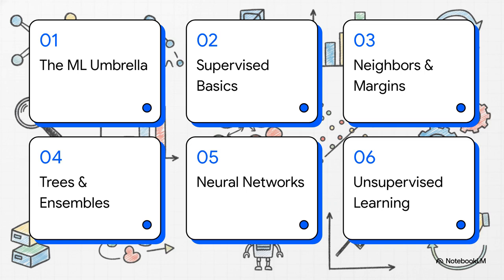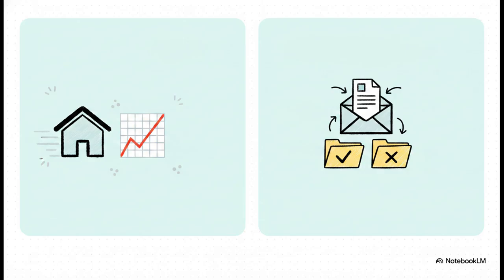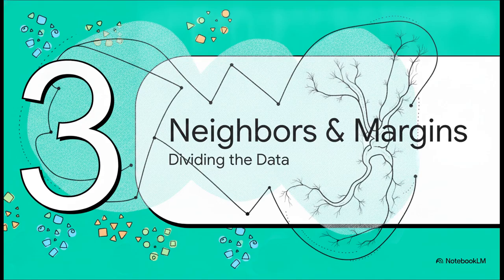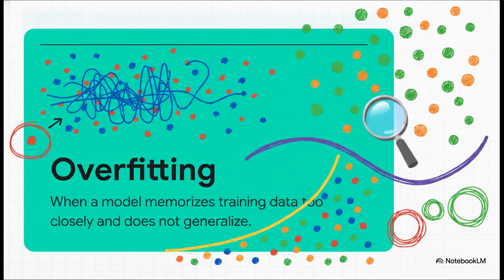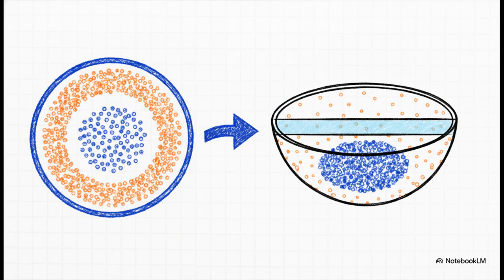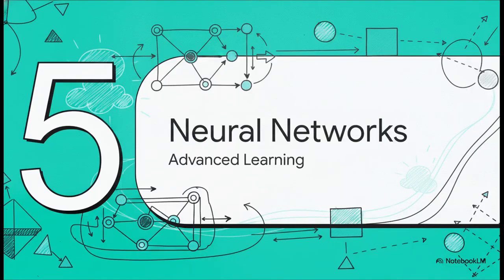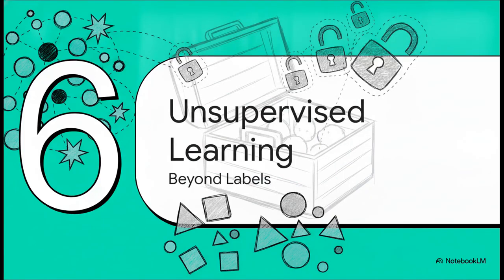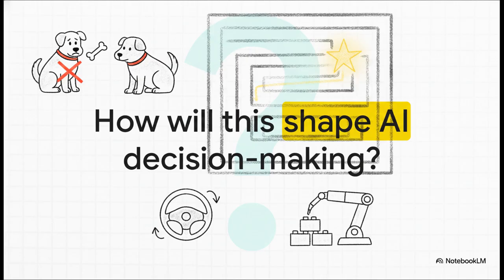Machine Learning Toolkit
A comprehensive primer on the fundamental categories and algorithms within the field of machine learning